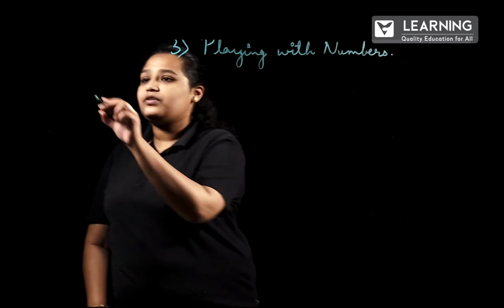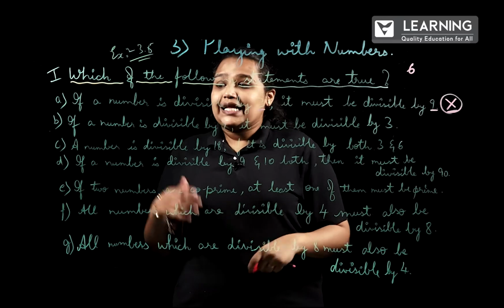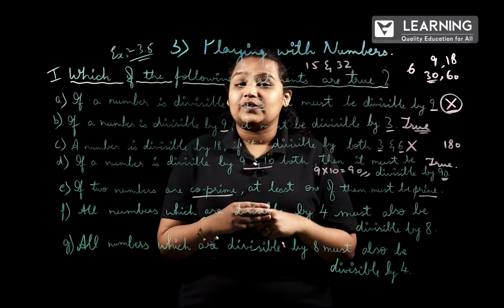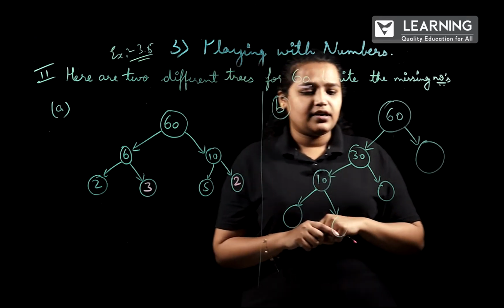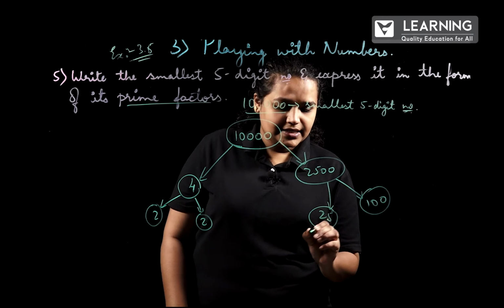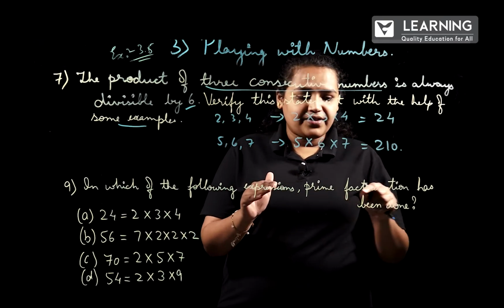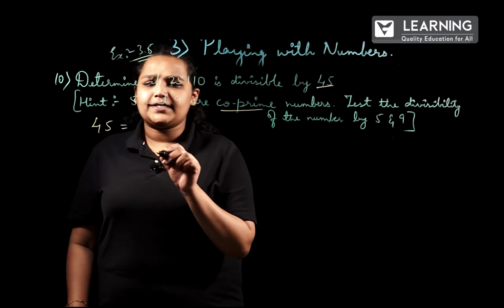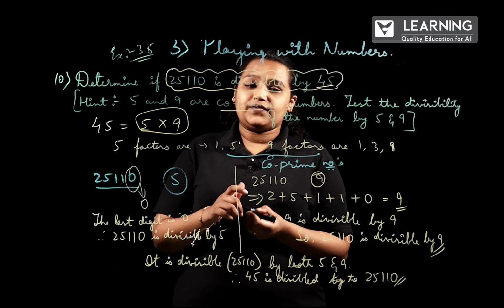Class 6 Maths CBSE | Playing with numbers | KSEEB | By Lakshmi Ma'am | Vista's Learning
Maths Tutor: Lakshmi L
Class 6 Maths -CBSE-KSEEB - Playing with numbers - Part 5

This video covers the Class 6 Maths chapter Playing with Numbers - Exercise - 3.5. It is Part of the series class 6 mathematics. Lakhsmi mam has taken a class on Playing with Numbers - Exercise - 3.5. Here she will be discussing about few topics and revising previous topics and solving problems from exercise.

Checkout :
Whole Numbers